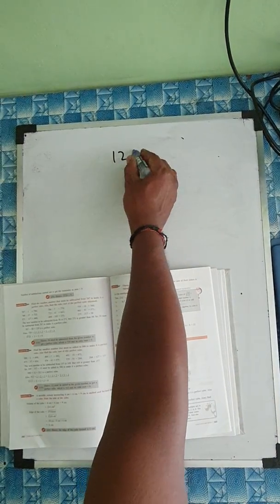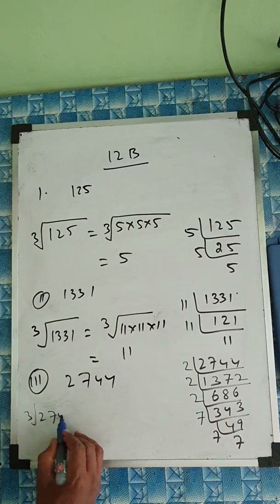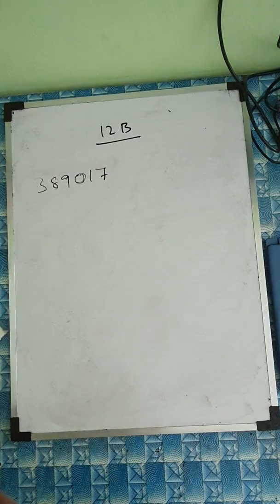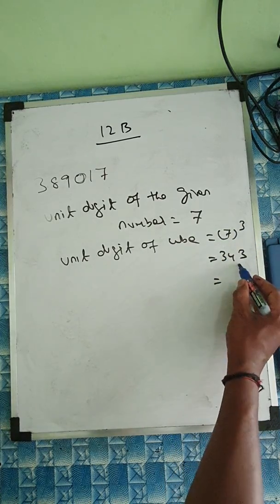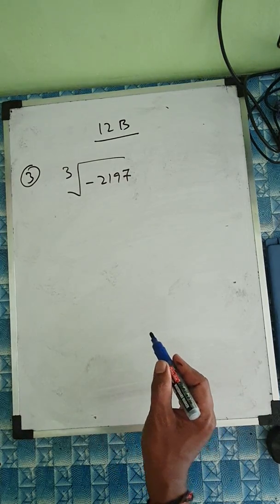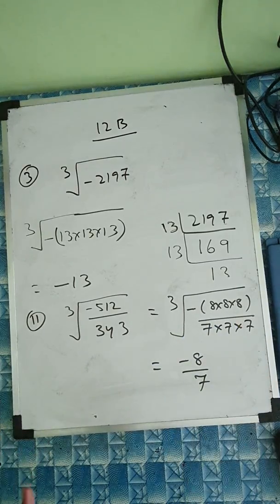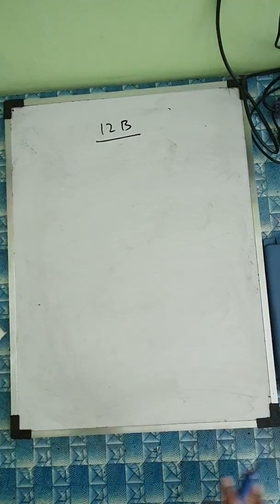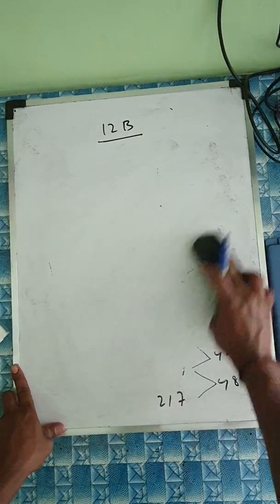class 8| Mathematics |Ch 12|cubes and cube roots| ex 12B